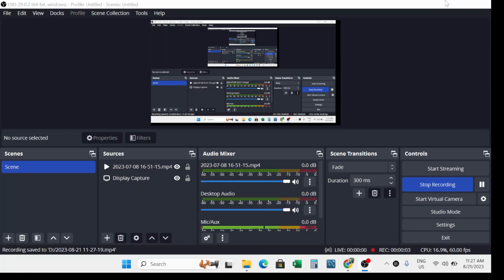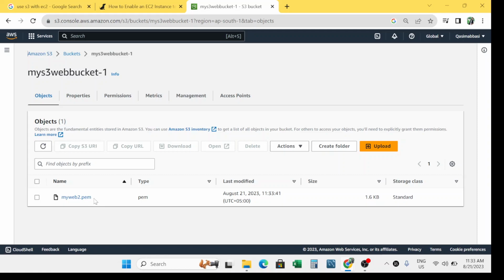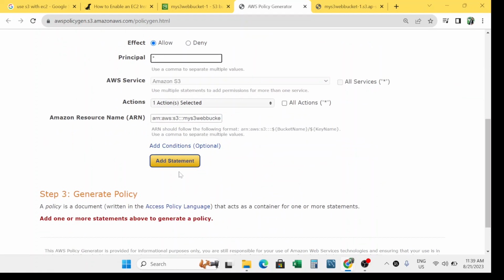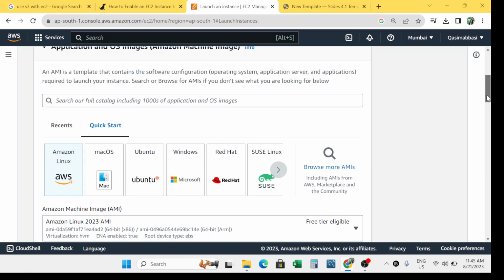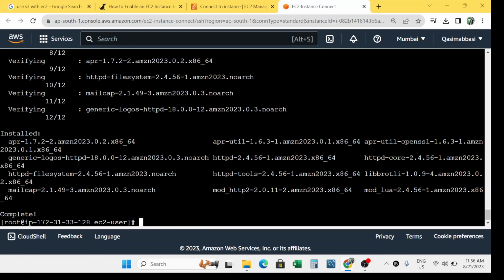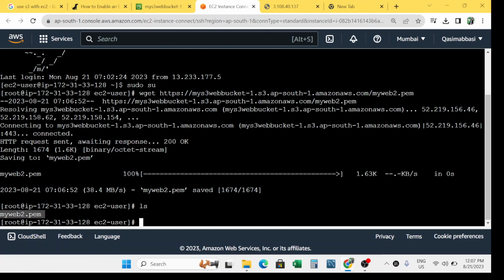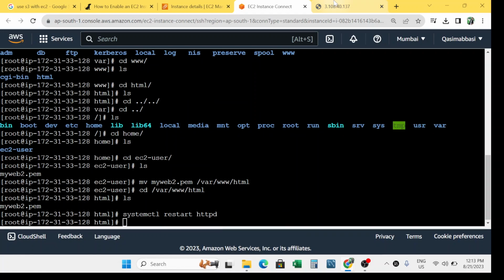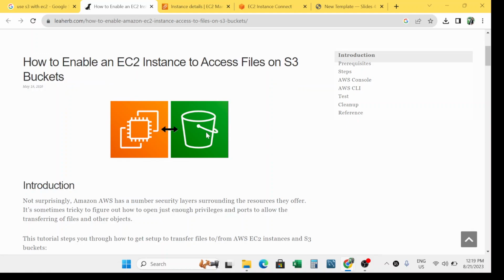how to access s3 bucket from ec2 instance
how to access s3 from ec2
iam role to access s3 bucket from aws ec2
s3 bucket
access s3 bucket from ec2 instance
s3
access s3 bucket files from ec2 instance
how to copy files from your s3 bucket to ec2 instance
ec2
aws s3 bucket
iam role to access s3 from ec2 instance
how to mount aws s3 bucket in ec2 instance
download file from s3 bucket to ec2 instance